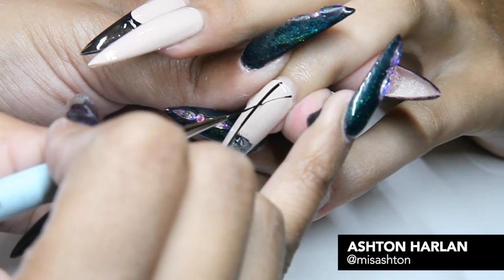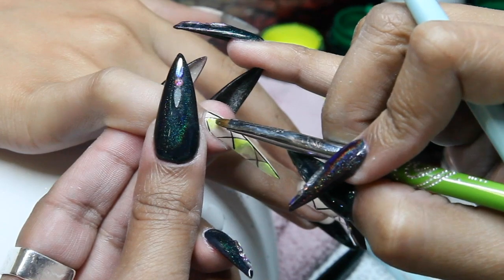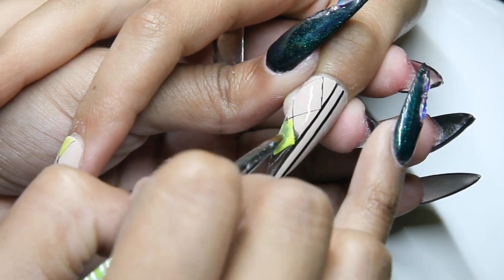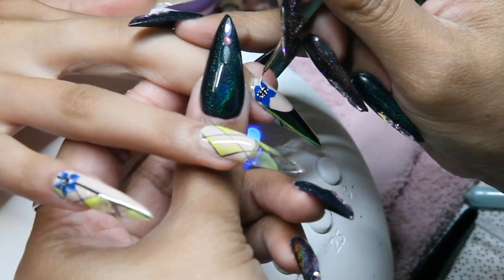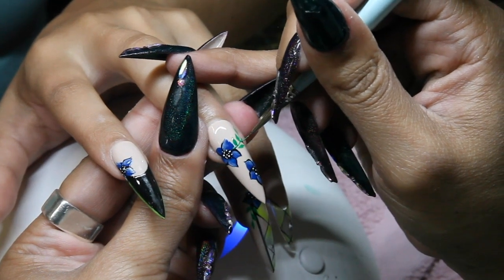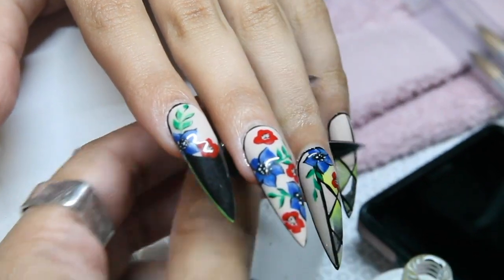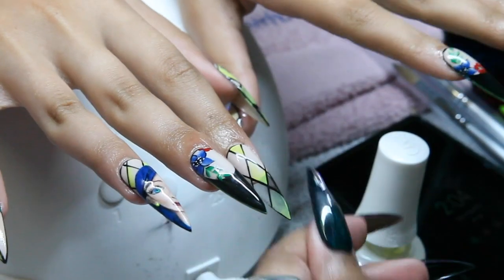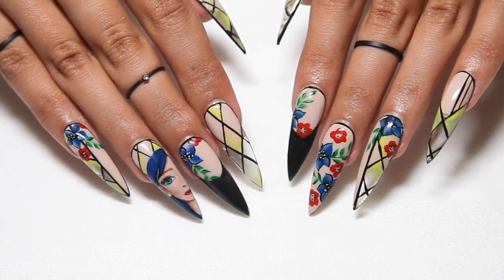Floral Gel Stiletto Nails and Line Art for Fall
Learn how to create this set by Las Vegas-based nail artist Ashton Harlan (@misashton), NAILS Next Top Nail Artist Season 6 winner. Her cover design is inspired by two of her final NTNA sets showcasing her signature hand-painting.